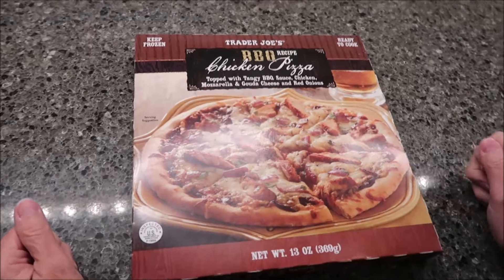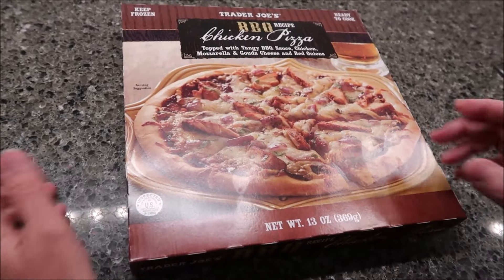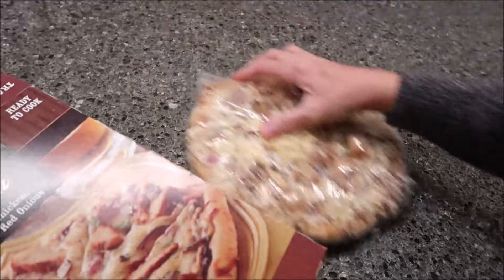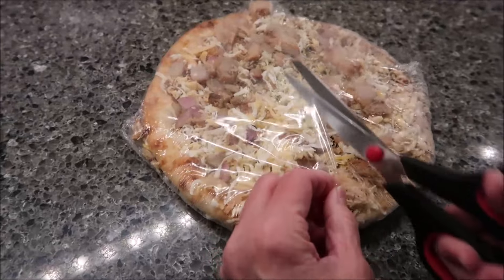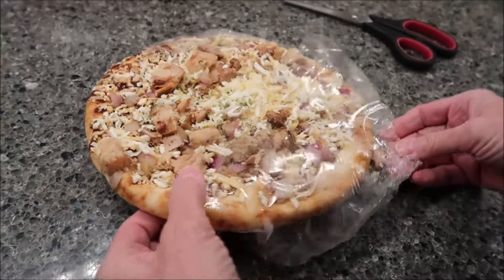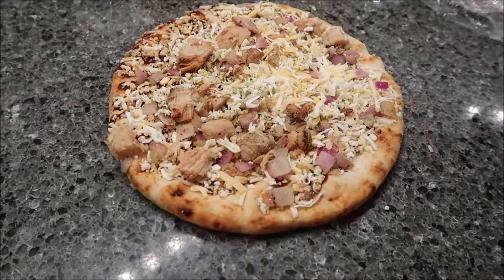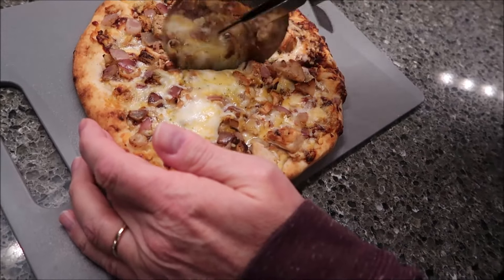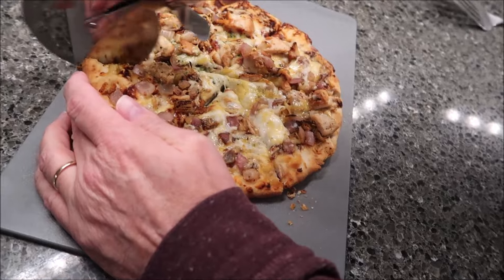Trader Joe’s BBQ Recipe Chicken Pizza Review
This is a taste test/review of the Trader Joe’s BBQ Recipe Chicken Pizza. It is topped with tangy BBQ sauce, chicken, mozzarella and Gouda cheese and red onions. It was $5.49. 1/3 pizza (123g) = 290 calories